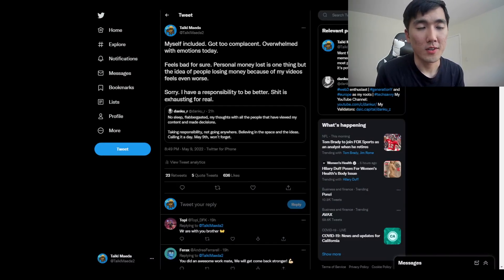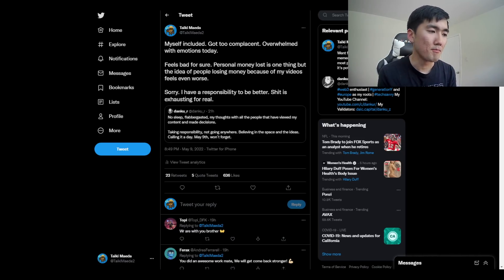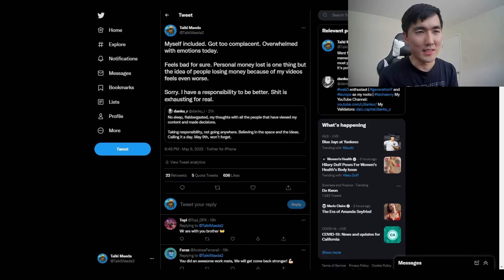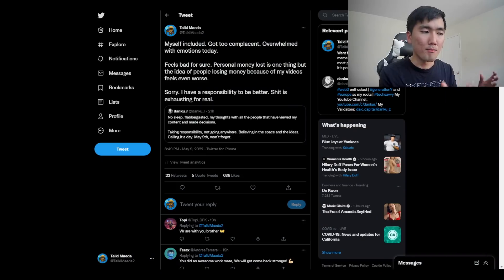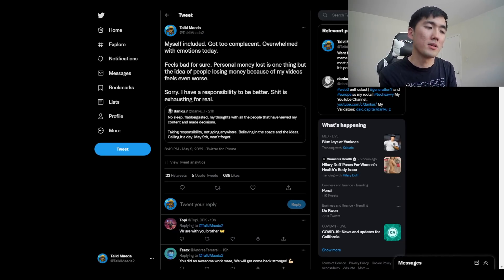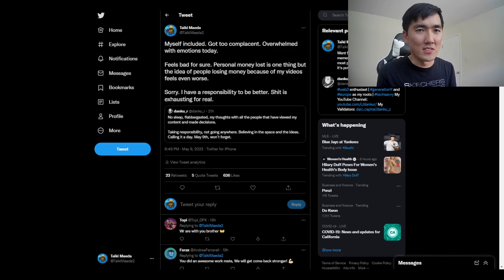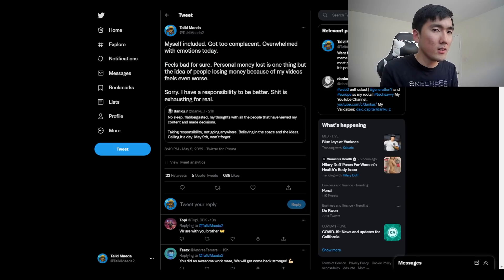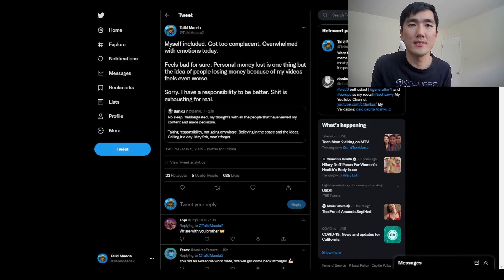Reflecting on the $UST and $LUNA Crash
Humble Farmers Strong. When I said "out of the markets," I meant specifically for LUNA/UST.

The goal of this channel is to think about crypto in a different way. Contrary to popular belief, crypto doesn't have to be, "Buy and hope it goes up." Through DeFi, there are so many ways to earn high & safe yields on your assets, which is a total game changer in terms of portfolio construction.

Yield farming is not a "get rich quick scheme," but rather a "slow grind to more wealth" strategy. And I argue that USING DeFi is the best way to LEARN DeFi, which will present natural alpha for you in the future. I am not an ecosystem maxi, but a yield maxi. If an ecosystem presents a good risk-adjusted yield, I will be there.